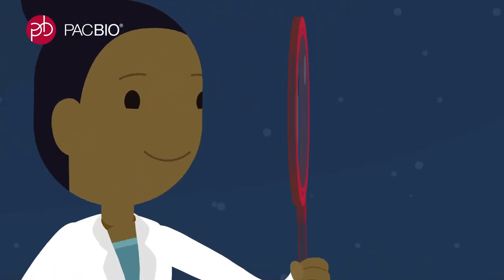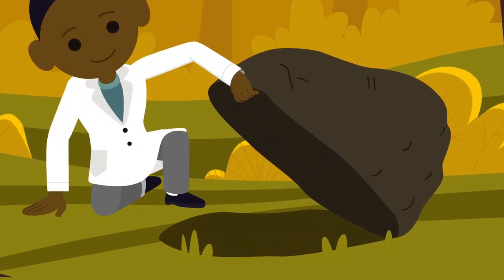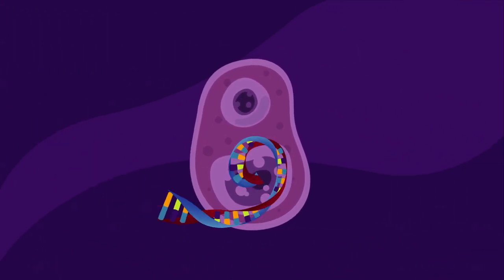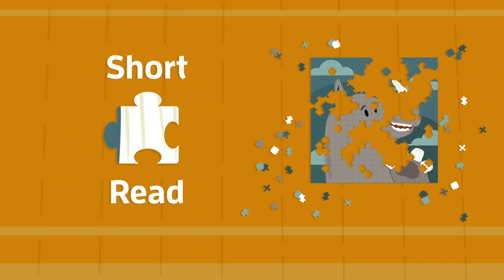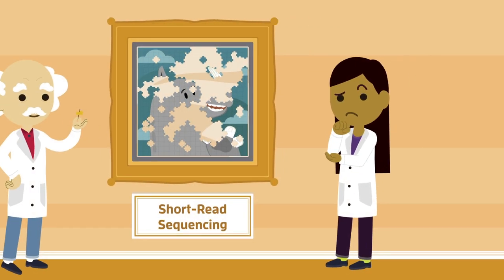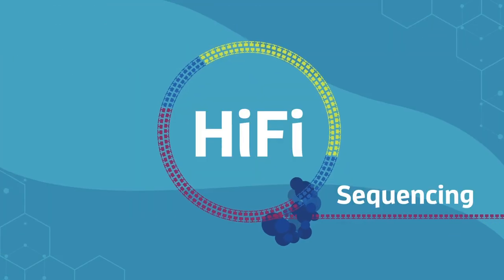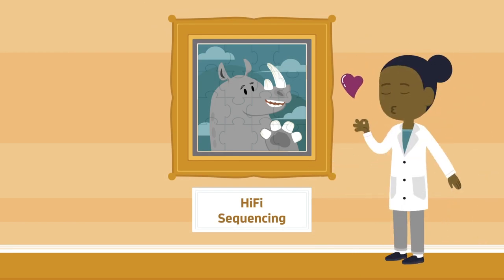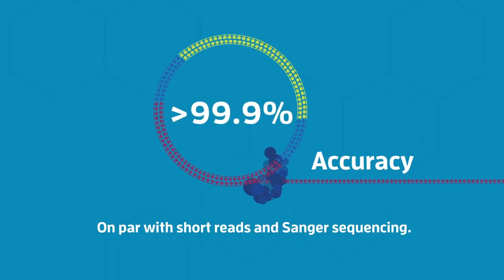HiFi Sequencing - Unlock Your Next Great Discovery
With HiFi Sequencing from PacBio you get the benefits of short reads and traditional long reads in one easy-to-use technology. Learn more about how HiFi Sequencing is empowering scientists to strive for new breakthroughs